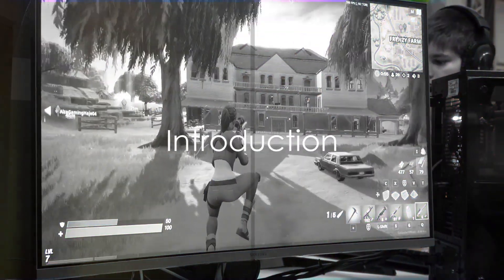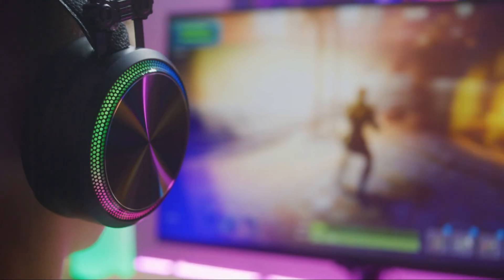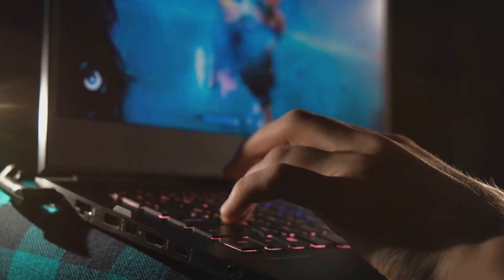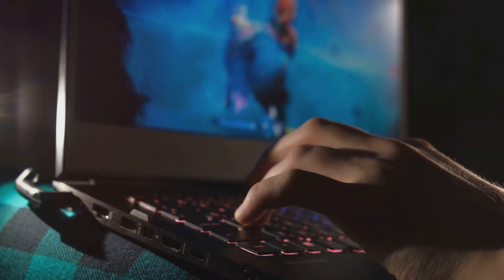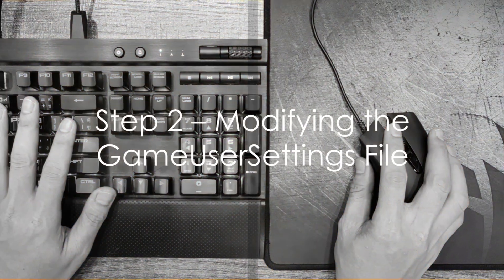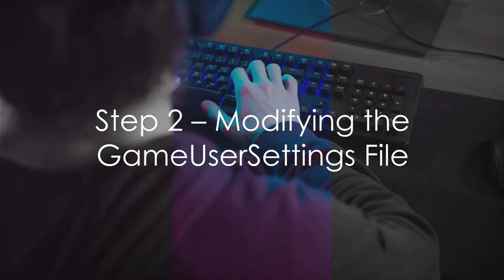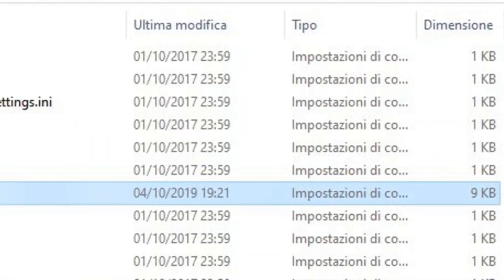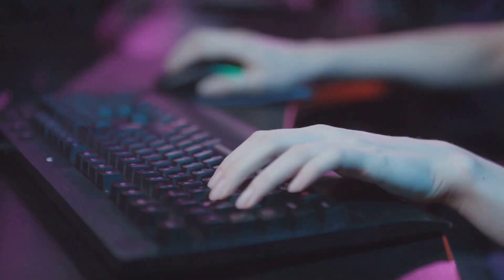How to get stretched resolution in Fortnite PC **EASY FIX**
🚀 Unlock the competitive edge in Fortnite with our step-by-step guide on how to get stretched resolution on PC! 🎮 In this tutorial, we walk you through the entire process, from adjusting settings to fine-tuning your sensitivity. Stretched resolution can make a significant difference in your gameplay, so don't miss out on this essential tip!

I am open to discussing and addressing any concerns.